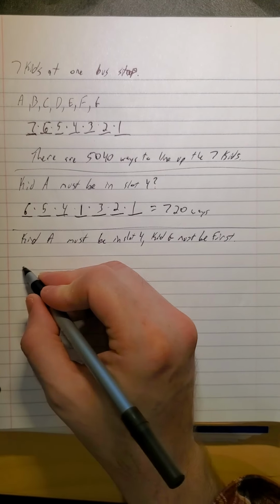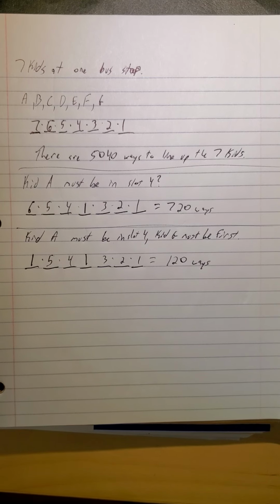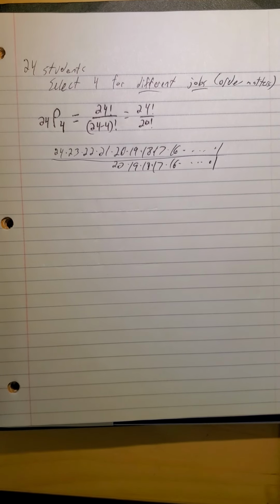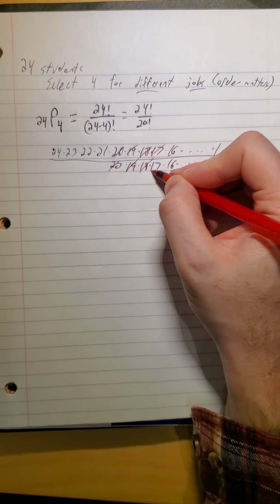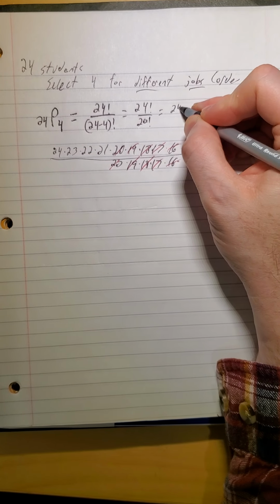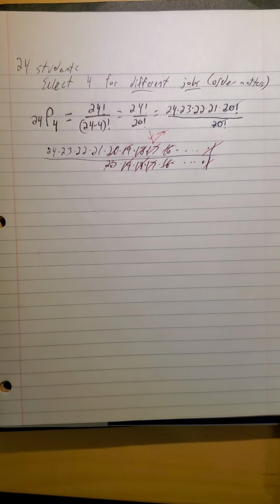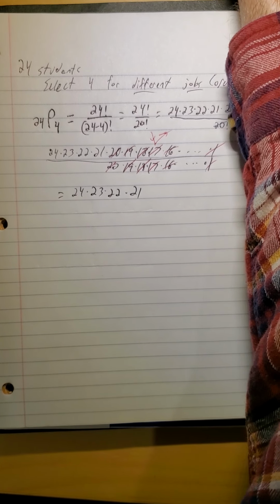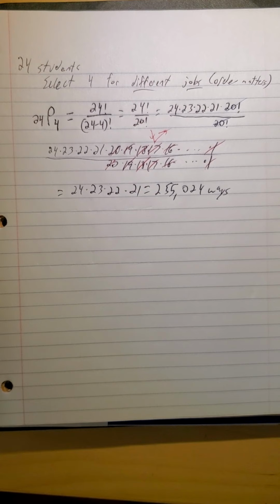MTH115 SECTION 11.7